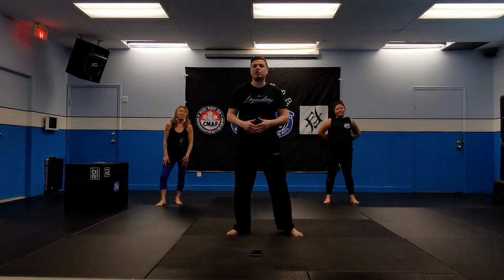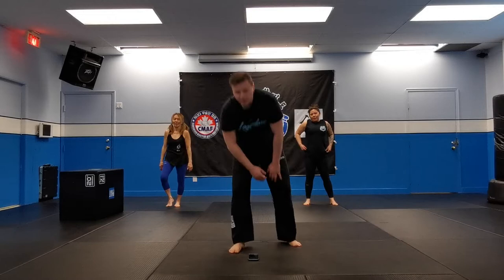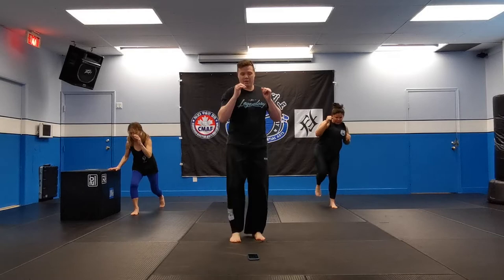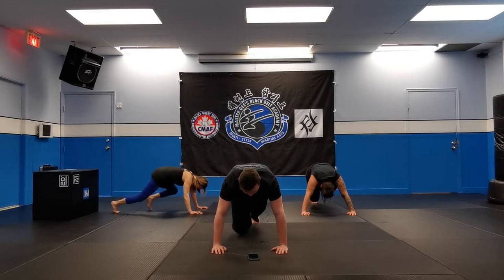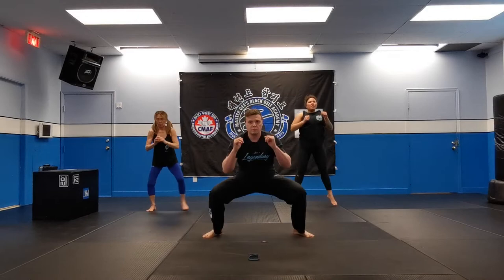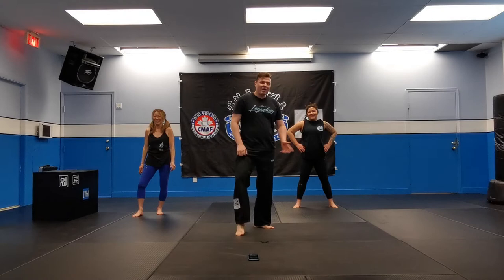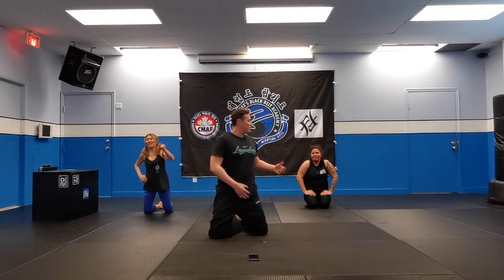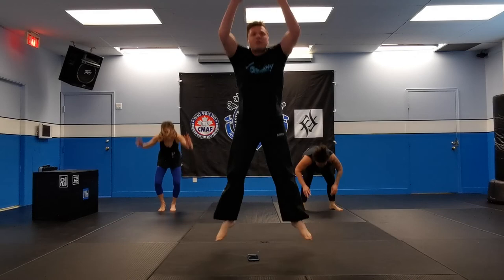Master Gee - Conditioning Workout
Master Gee takes us through a conditioning HIIT workout.